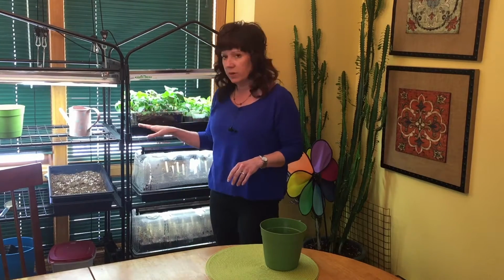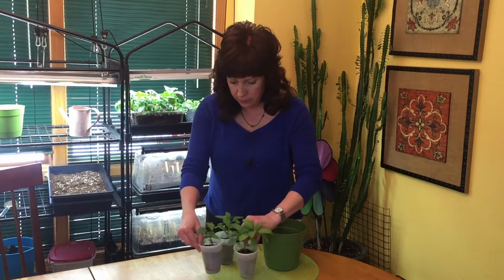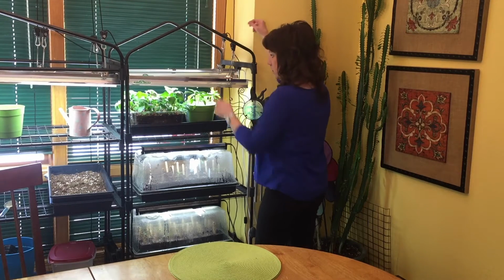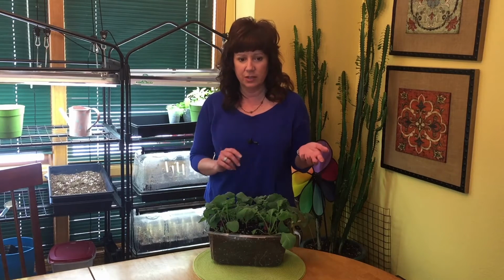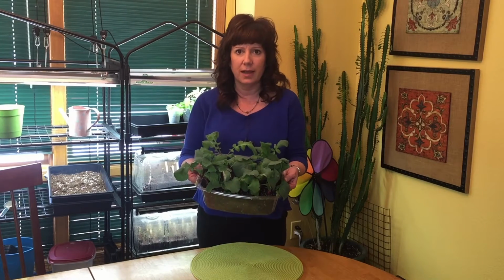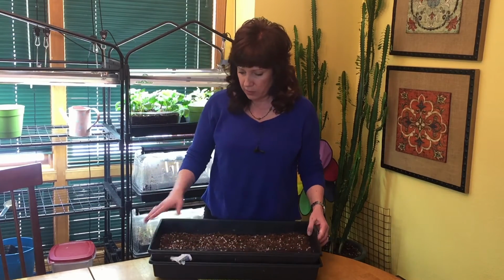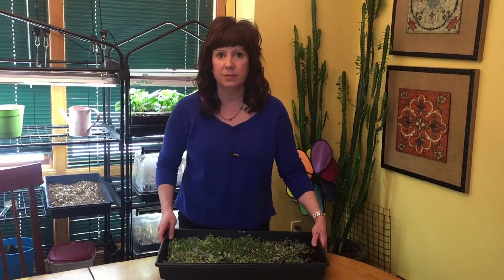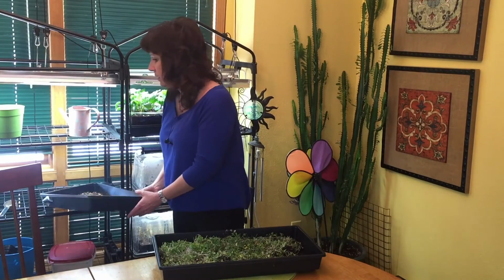Friday Update: Lighting Adjustments & a Jungle of Roots! ~ Love Your Land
TGIF! In today's update, I make some much needed adjustments to my lighting now that some plants are getting big, including a handy trick for securing tiny seedling pots. And brace yourself for some serious trifecta action! This is the Trifecta Effect as I've never seen it! :)